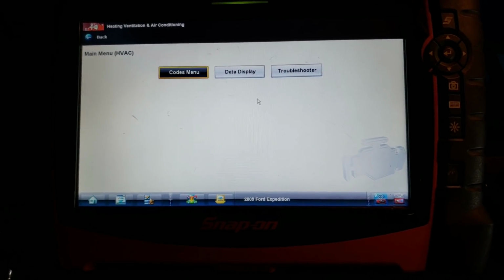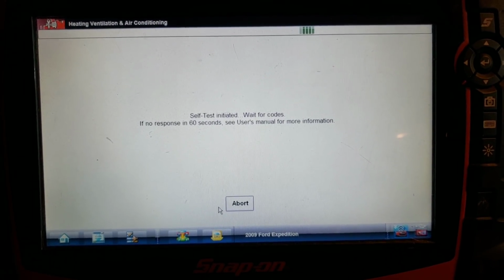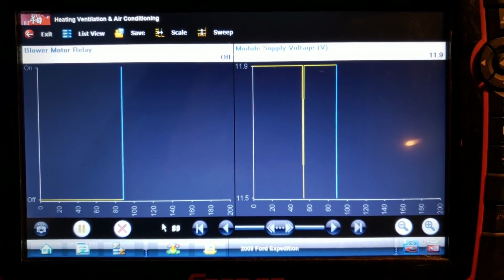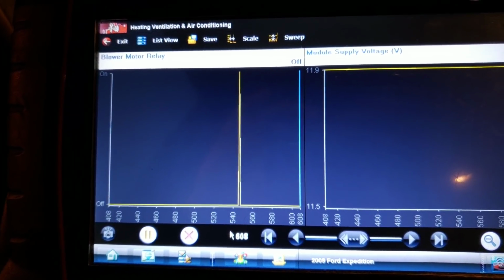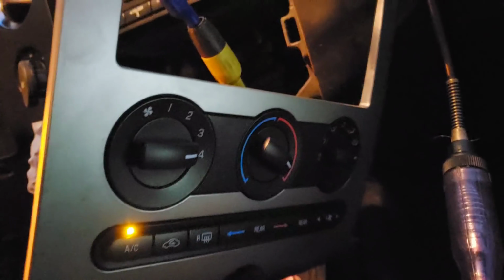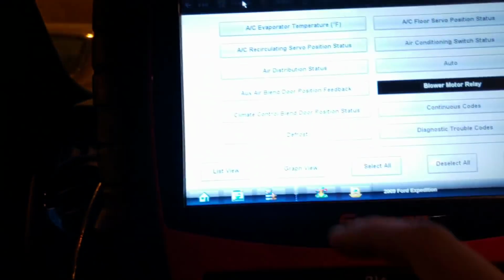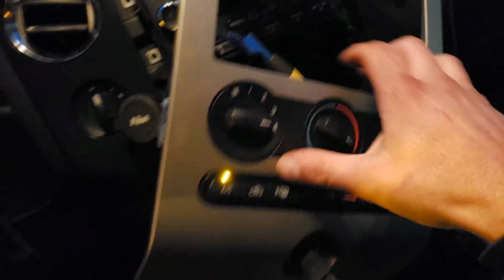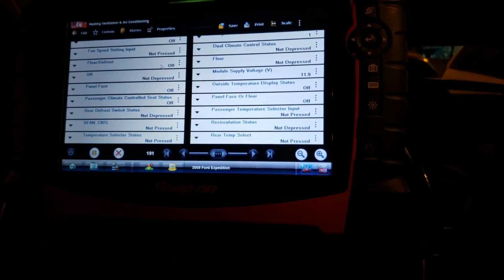2009 Expedition No Blower Motor Operation